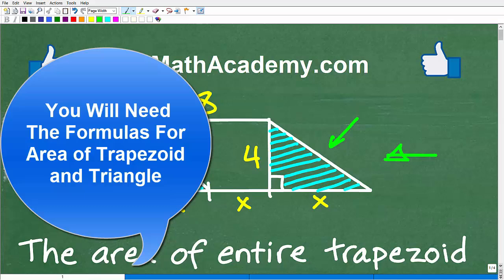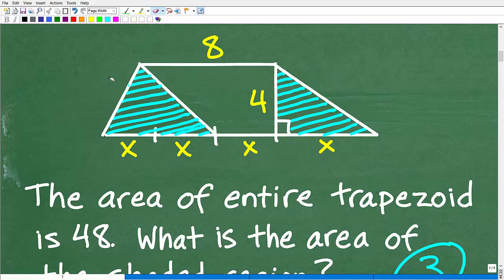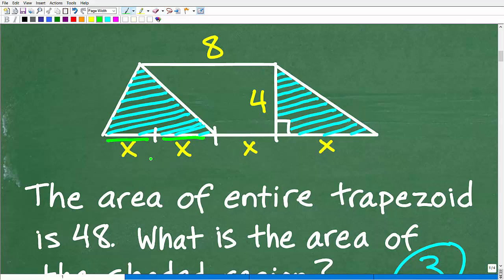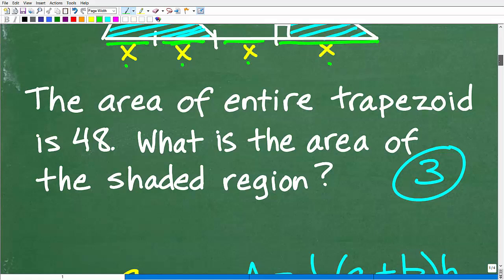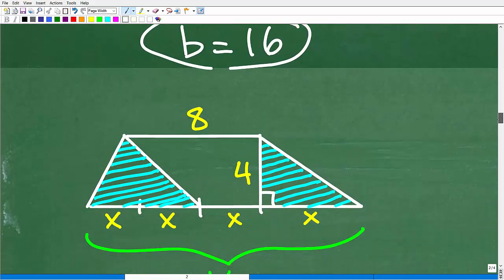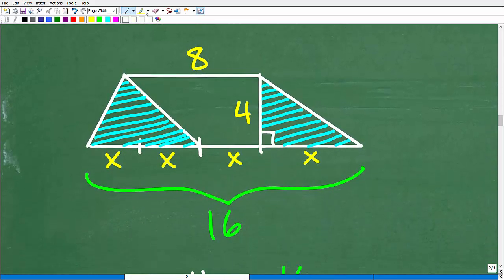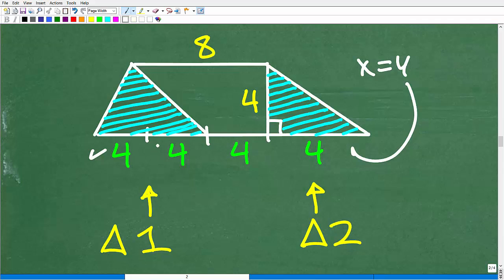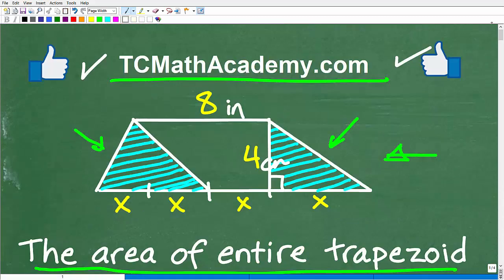Can You Solve This Tricky Shaded Region Problem in a Trapezoid?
How to find the area of a region within a trapezoid - geometry and algebra area practice problem.

• HOMESCHOOL MATH
• COLLEGE MATH